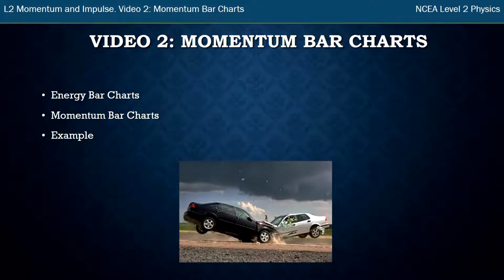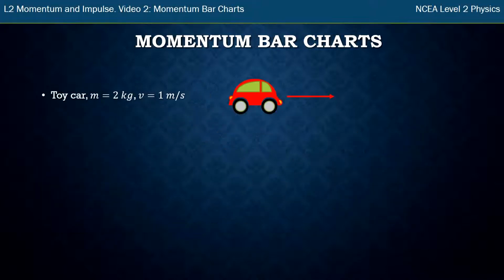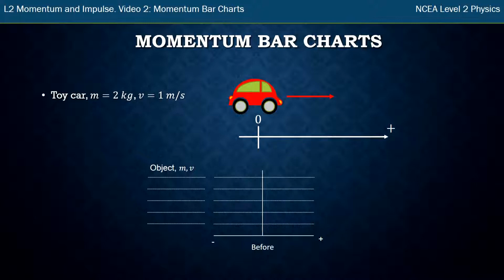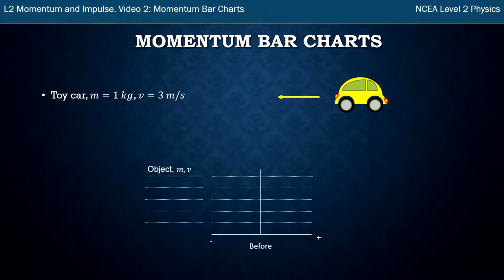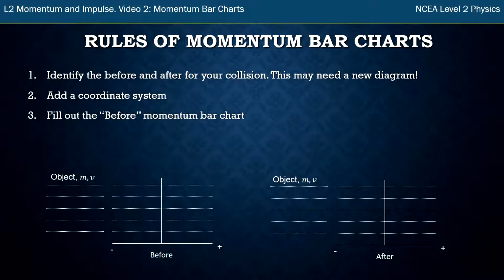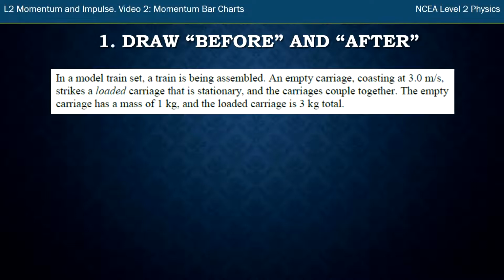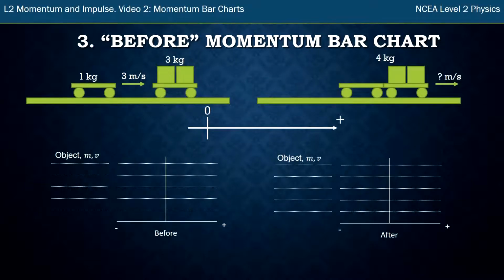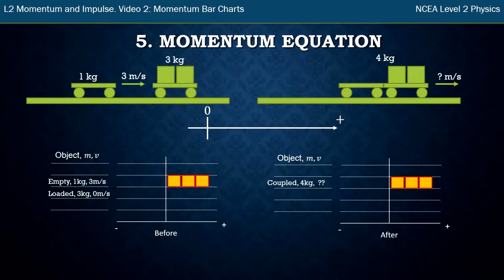NCEA L2 Physics. Mechanics: Momentum and Impulse. Video 2: Momentum Bar Charts